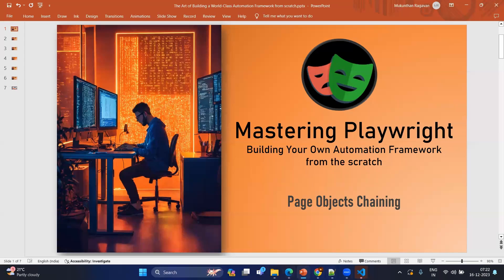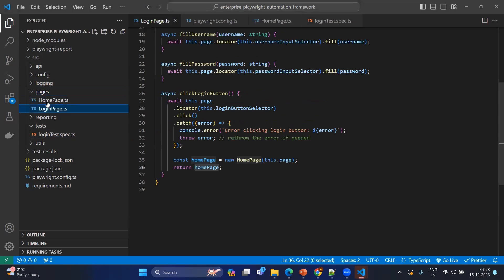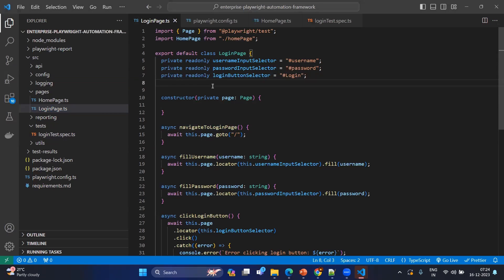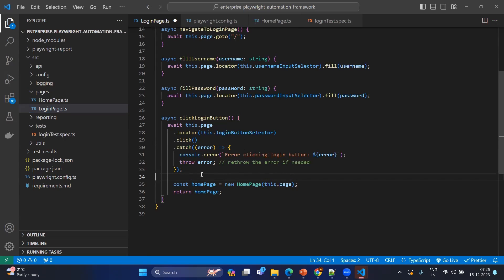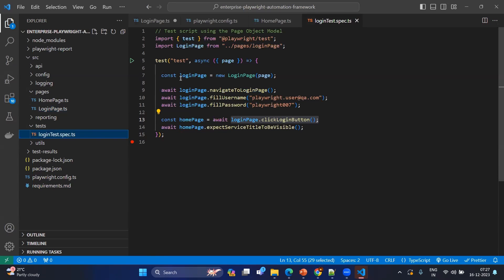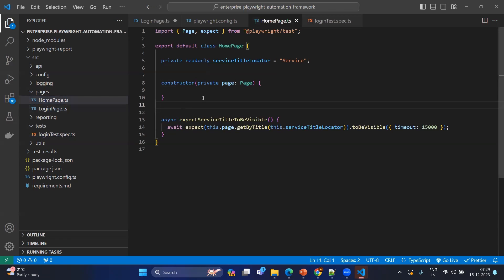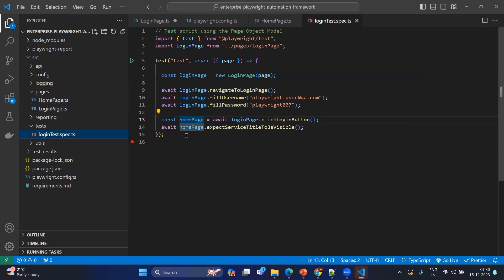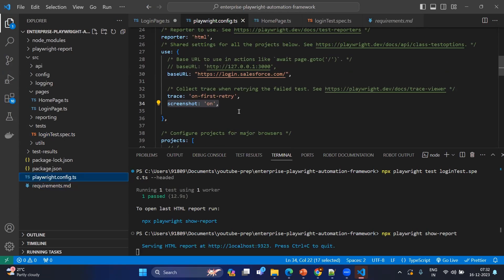Mastering Playwright | Page Object Chaining | QA Automation Alchemist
This video will explain about how to create Page Object with standard practices and chaining them.